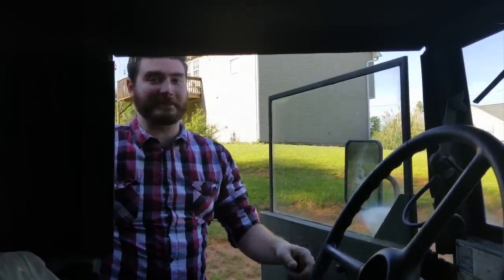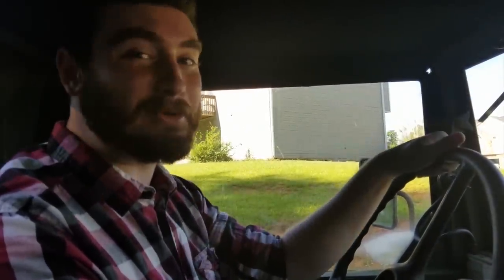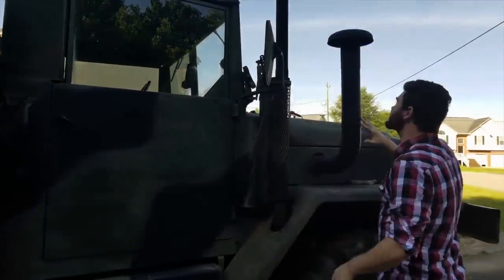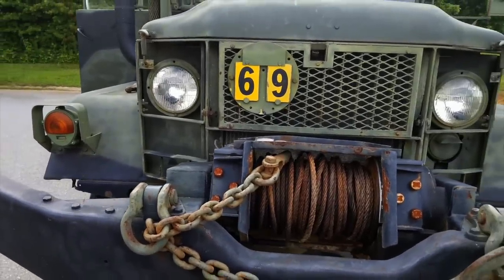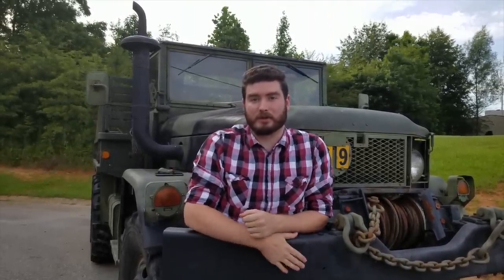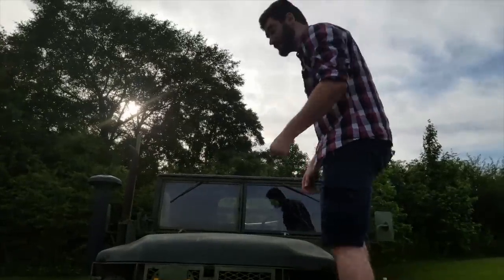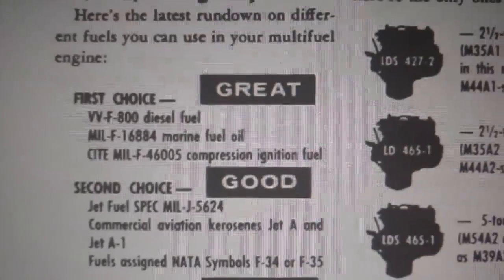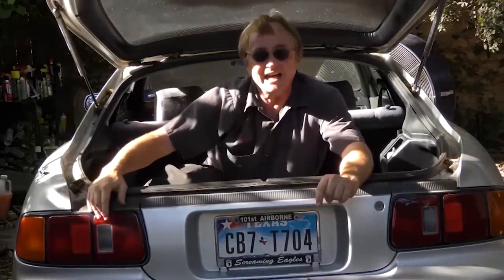Here's Why this Cheap Military Truck is the Best Vehicle for the Apocalypse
M35A2 deuce and a half military truck review. Here's why this cheap military truck is the best vehicle for the Apocalypse, truck review and truck tour with Scotty Kilmer. Truck mod contest winner Aaron and his 2 1/2 ton army truck. This 1968 M35A2 troop carrier military truck has some interesting mods and can handle just about anything thrown at it. DIY car repair with Scotty Kilmer, an auto mechanic for the last 50 years.

And remember, every Wednesday 7am CST, there will be a new car mod shown here on my channel. For a chance to have your car mod featured in a video on my channel, send a picture and description or short video to my email: and the best one for the week will be shown in a future episode on my channel!

⬇️Things used in this video:
1. Aaron's Military Truck Footage
2. Common Sense
3. 4k Camera
4. Camera Microphone
5. Camera Tripod
6. My computer for editing / uploading
7. Video editing software
8. Thumbnail software

Here's our weekly video schedule:
Tuesday: Auto repair video
Wednesday: Viewers car mod show off
Friday: Auto repair video
Saturday: Second Live podcast, car question and answer
Sunday: Viewers car show off

This contest is in no way sponsored, administered, or associated with YouTube.